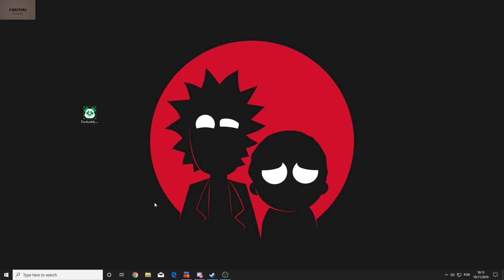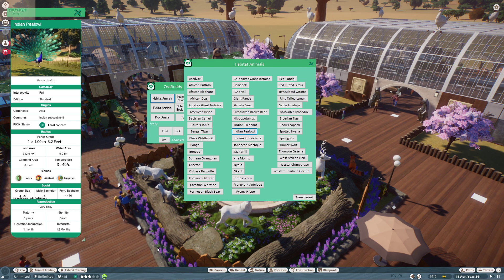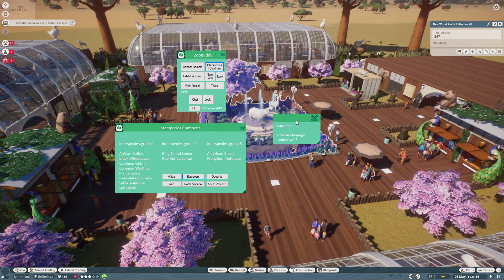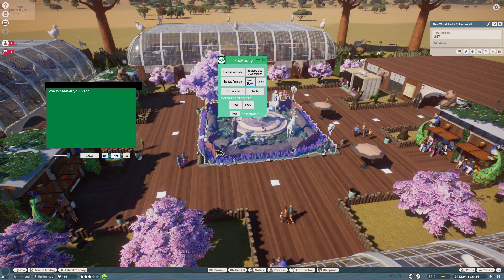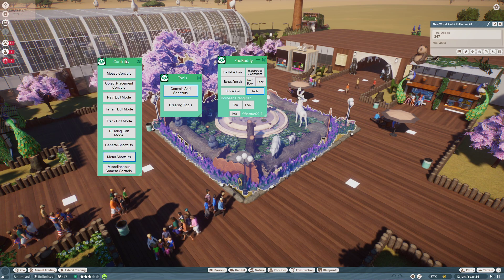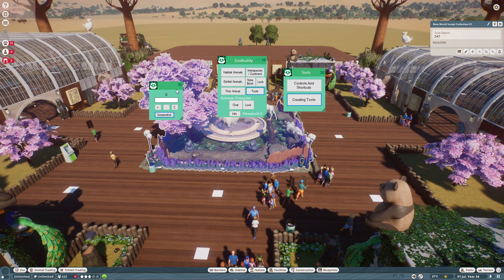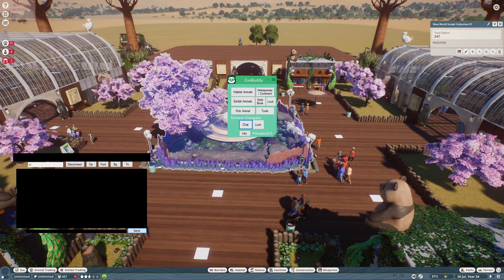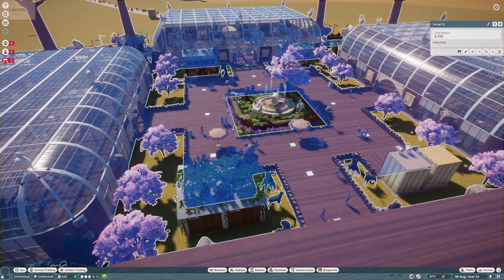Zoobuddy Planet Zoo Overlay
My video showing the settings of the overlay i did for the game the hunter call of the wild. Hope you guys like. Download link down there